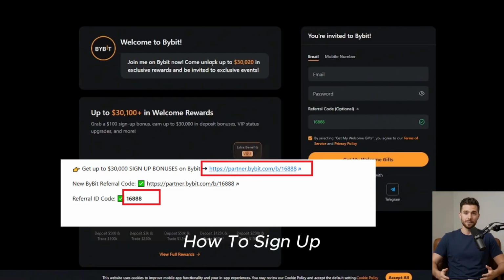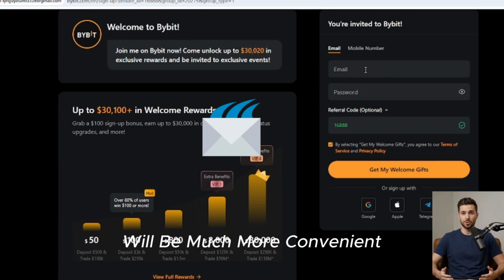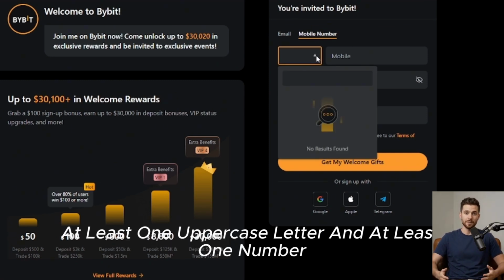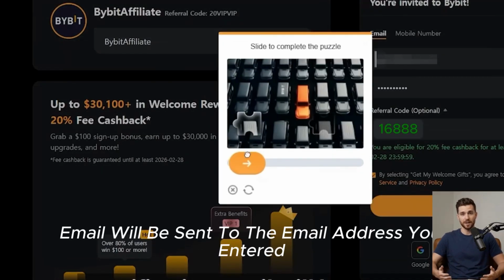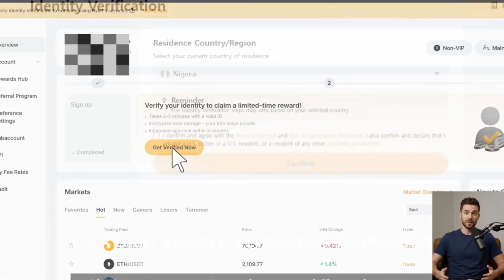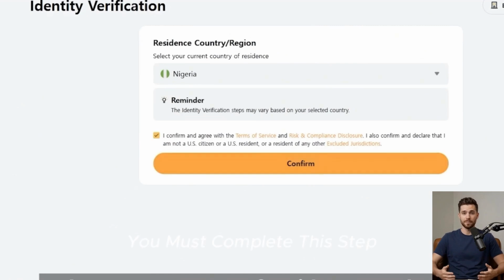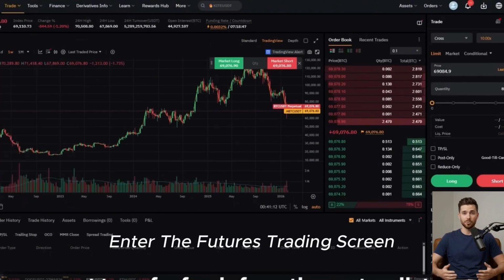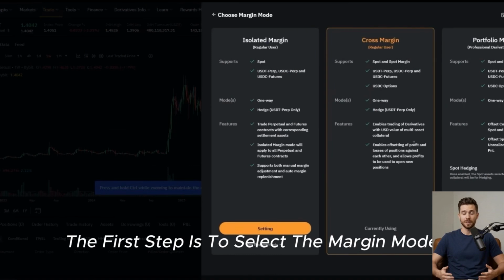How to Get Bybit Fee Discount 2026 Complete Sign Up Guide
This content is provided for educational and informational purposes only and does not constitute financial, legal, or investment advice.

“You’re not chasing trades — you’re building mastery.”